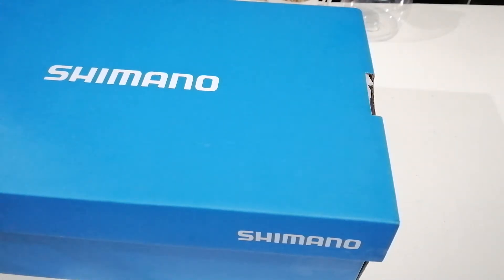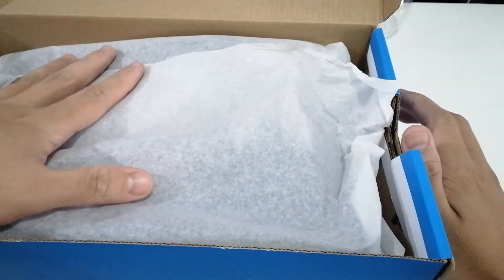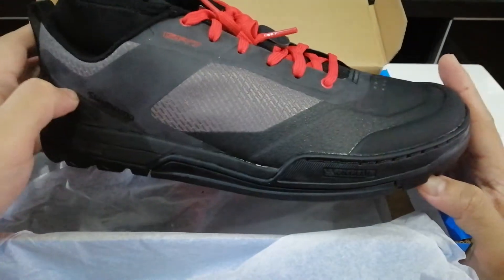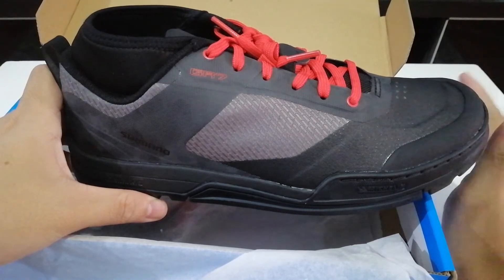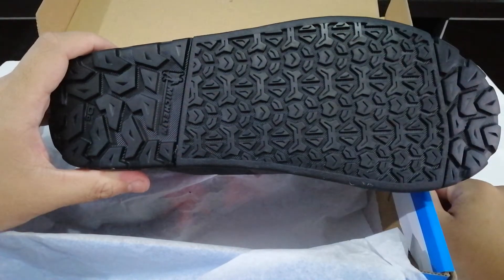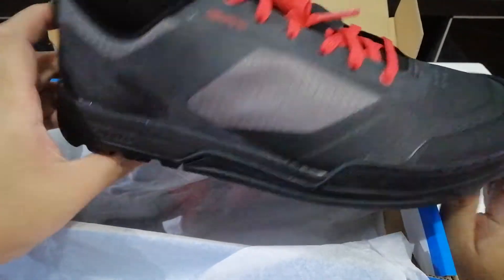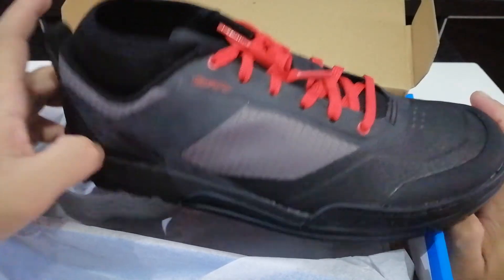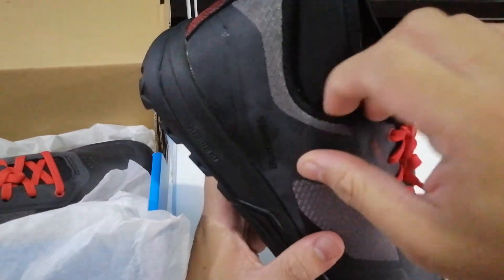Shimano GR7 Unboxing and Review | Flat Pedal Shoes | Super Grippy!